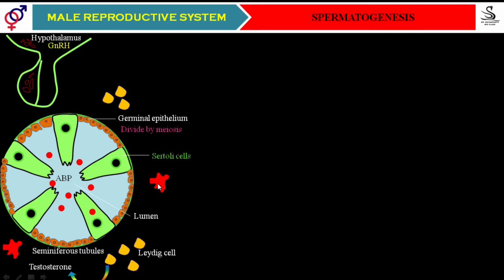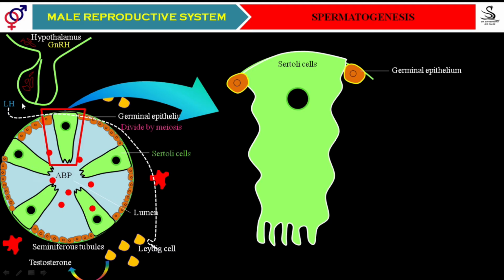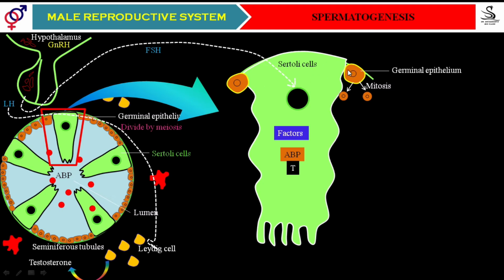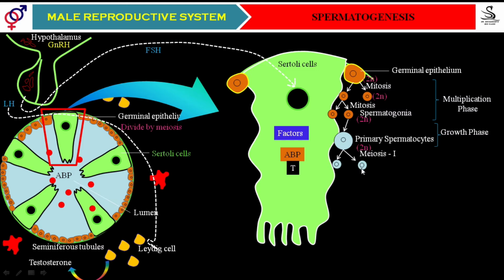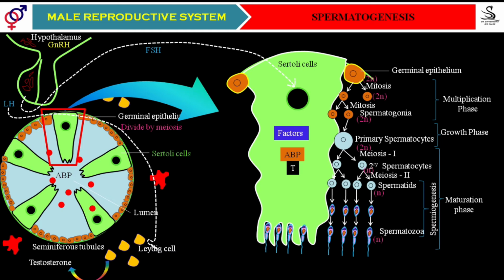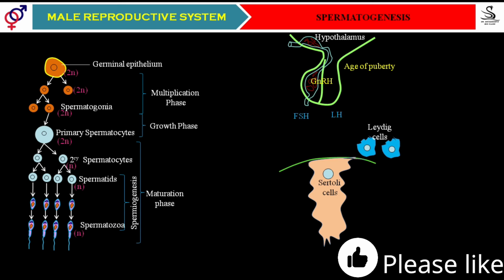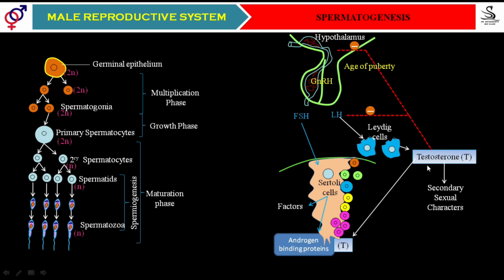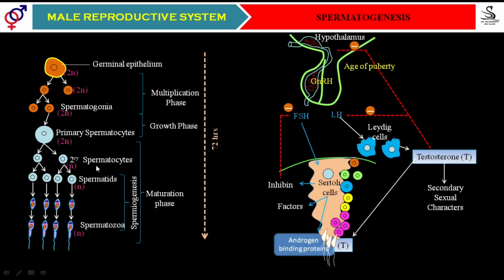Male Reproductive System- Spermatogenesis Class 12 for NEET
Human Reproduction/Spermiogenesis/Spermiation/Role of LH & FSH in male/Hormonal redulation in male/ KCET/NEET/Dr. Shivanoor
Dear Students
In this video, I have explained spermatogenesis, spermiogenesis, and spermiation and the difference between them along with that given idea about what types of questions may come in the NEET, KCET, and other state board competitive exams.

 Personal Details
Dr. Shivanoor S. M.  Biology NEET